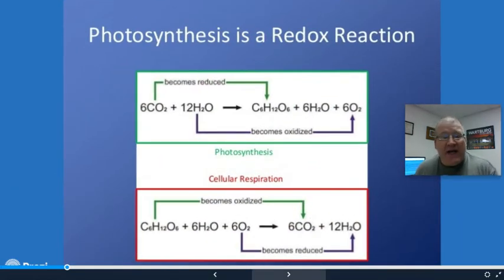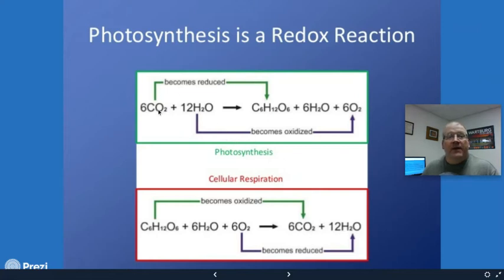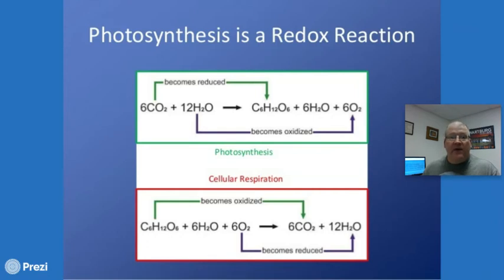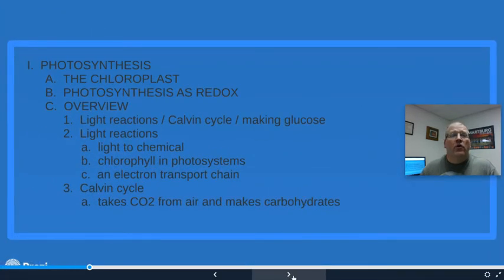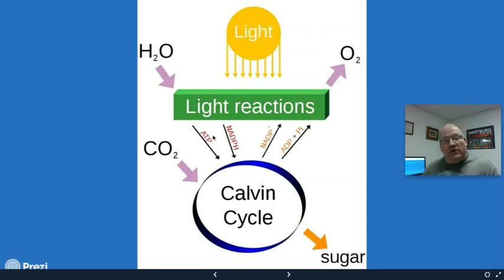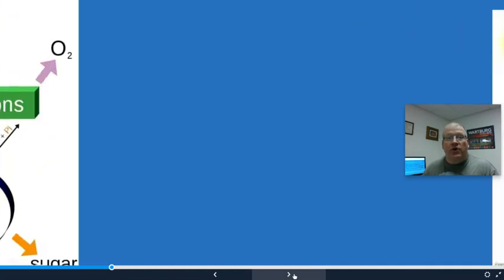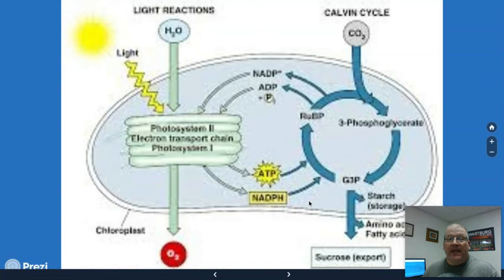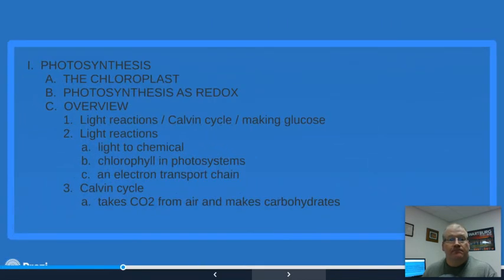AP BIO PHOTOSYNTHESIS (2A2) PART 2